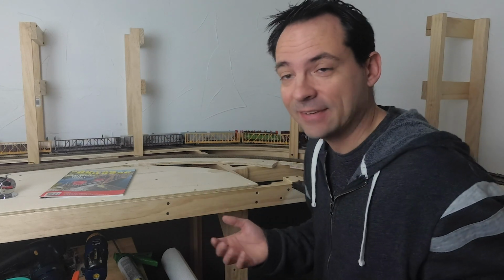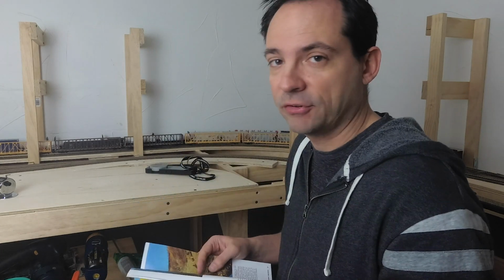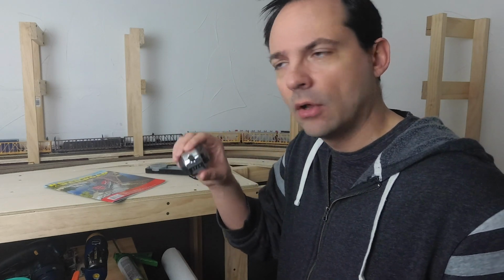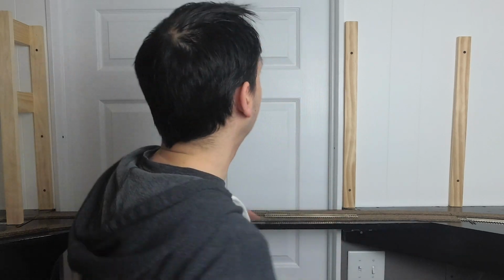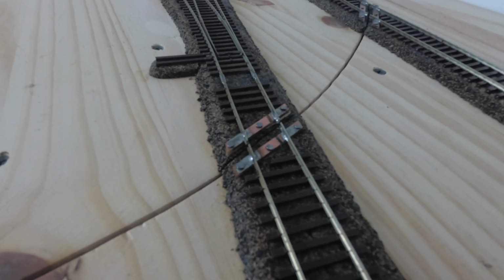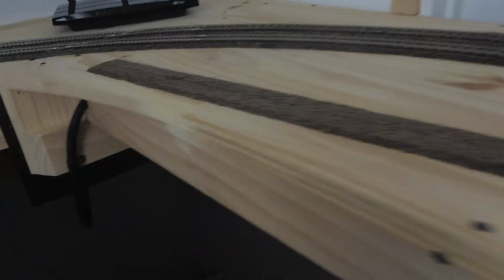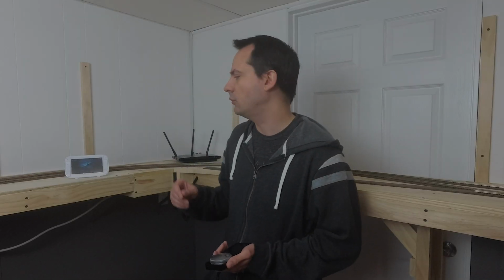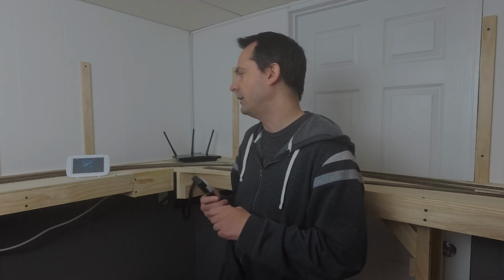Layout Update #7 - Trials and Tribulations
I get my staging yard laid down, talk about some issues I've had with swing gates, and more!